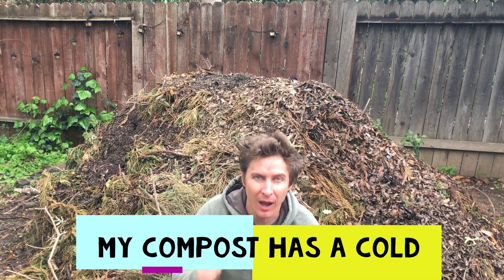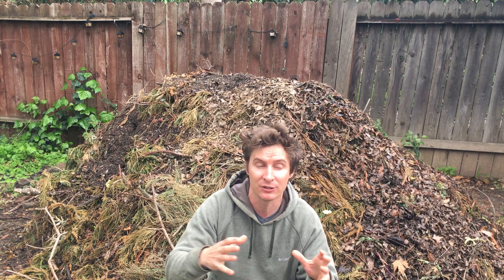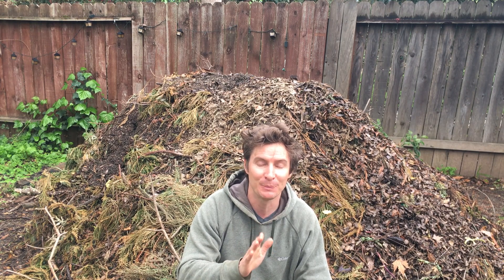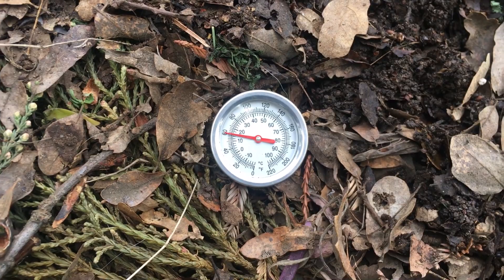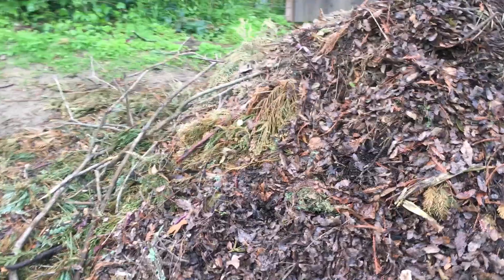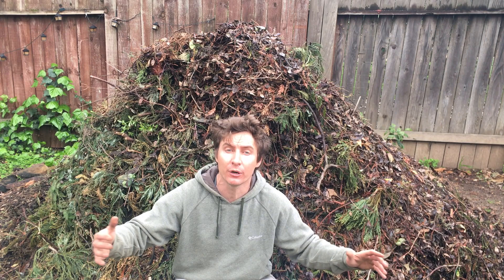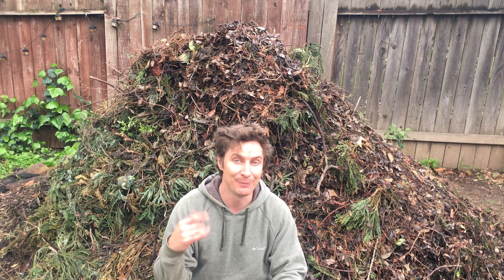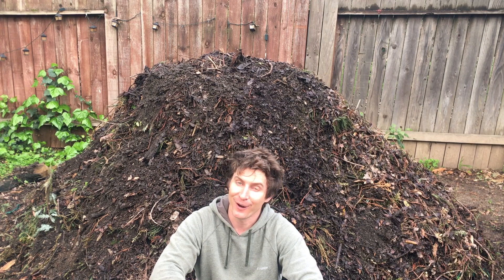My Compost Pile Has A Cold! // How to Heat Up A Cold Compost Pile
Learn a bit about composting methods and techniques.